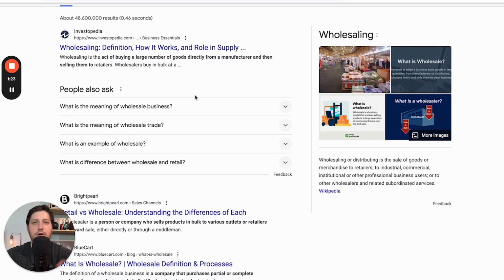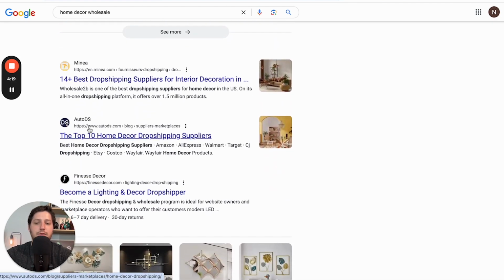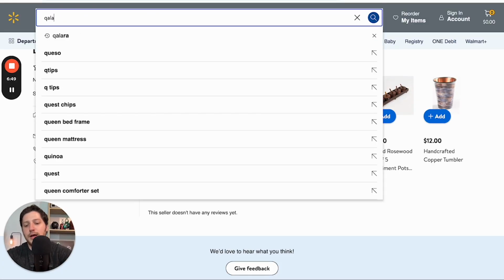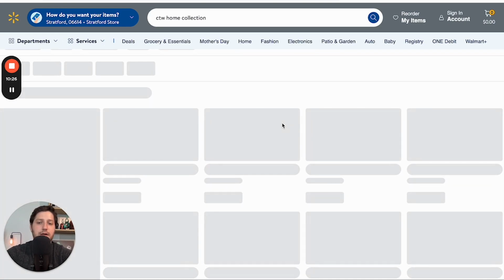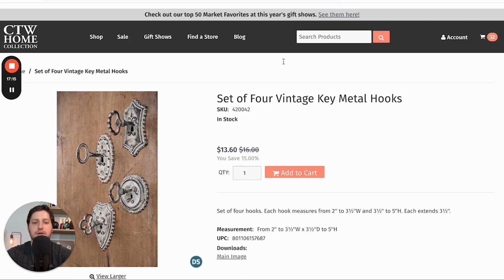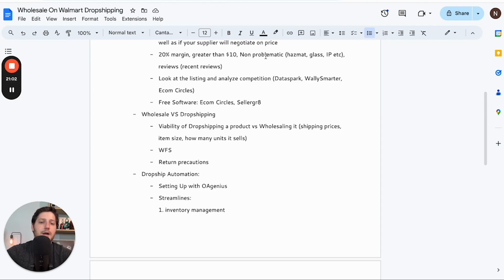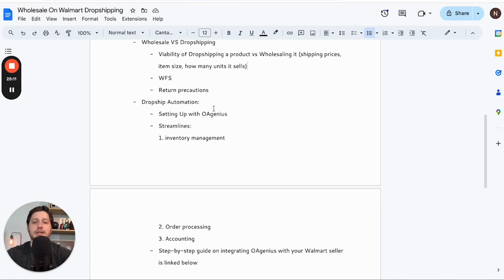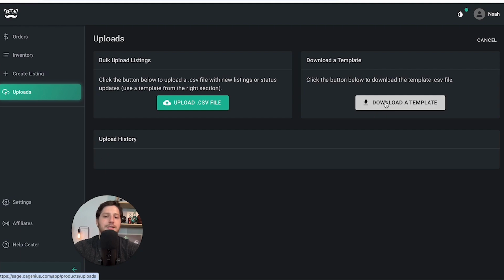How To Start Wholesale Dropshipping on Walmart (Step by Step)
Sign up to sell on Walmart: